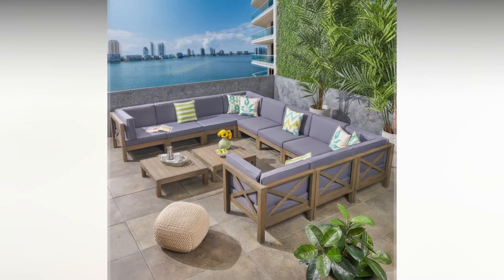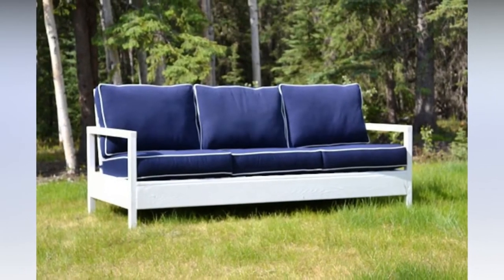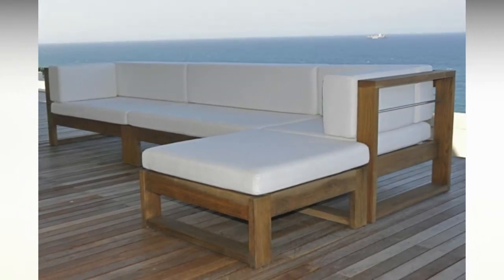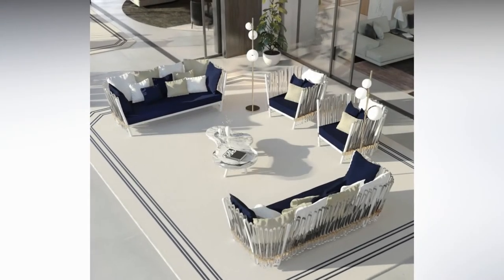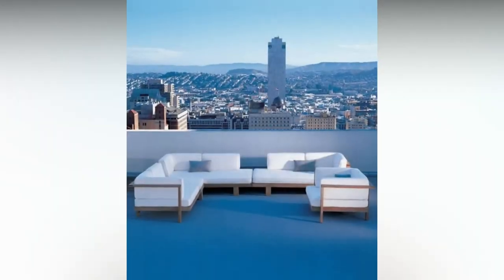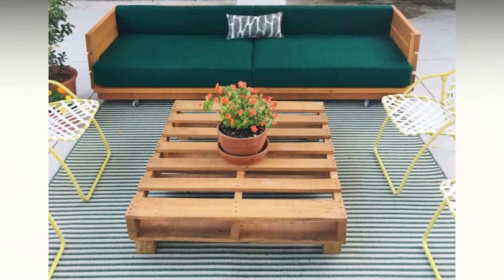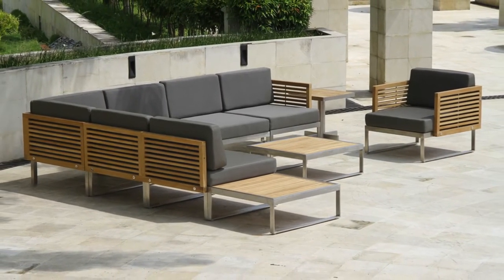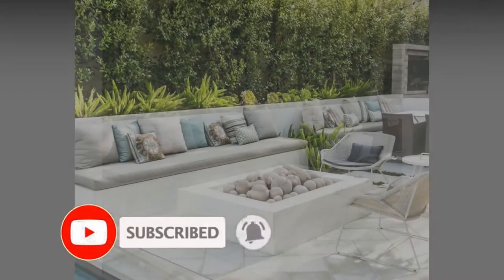Top 100 Outdoor Sofa Design 2023 | Outdoor Seating Ideas | Patio Design Ideas | Outdoor Furniture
Top 100 Outdoor Sofa Design 2022 | Outdoor Seating Ideas | Patio Design Ideas | Outdoor Furniture
Out door Sofa, DIY Outdoor Lounge Sofa, how to make an Outdoor Sofa, DIY OUTDOOR SOFA
Backyard Interior Design Ideas | Patio Roof Outdoor Garden | Small Backyard Seating Deck Design